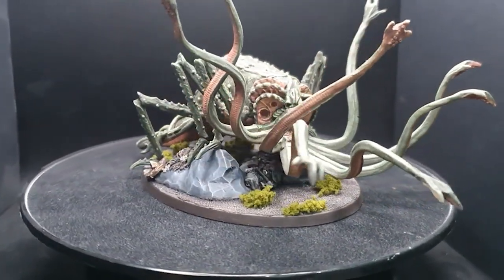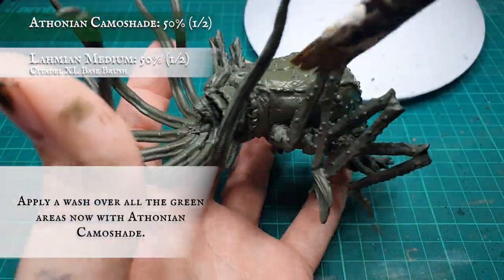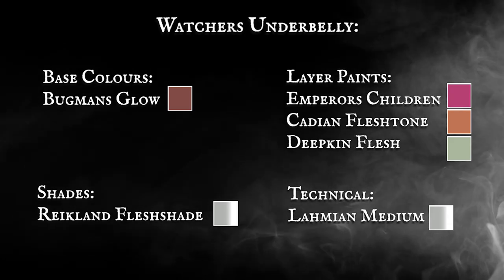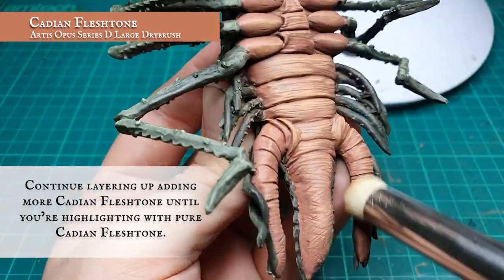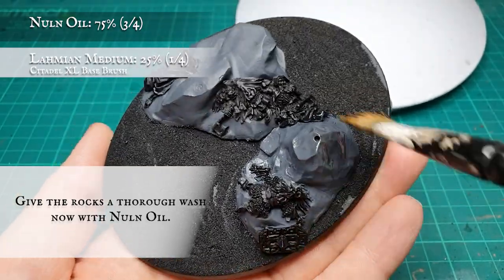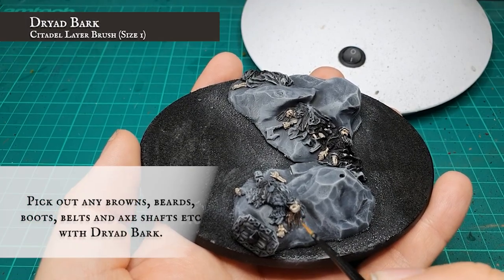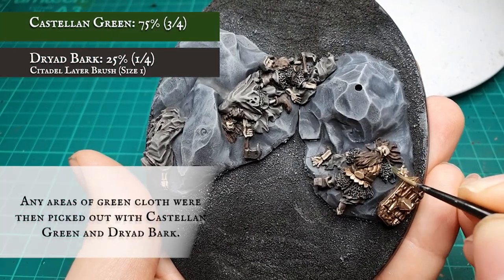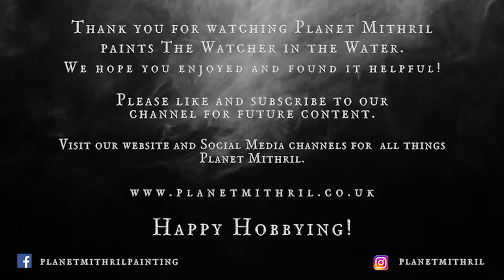The Watcher in the Water - Lord of the Rings MESBG Painting Tutorial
A terror that dwells in the deep, ever vigilant over the gates of Moria, constantly searching and reaching out for its unsuspecting next meal...The Watcher in the Water!

We have our 2nd monster on the channel now, and it's a biggun!

The Watcher is an interesting model, extremely busy and quite daunting when you initially tackle him (That's why it's taken us so long.) However with a few simple green and flesh recipes and the help of a big old drybrush you can achieve excellent results!!

We have our step by step painting guide for the watcher here for you today!

I hope you guys all enjoy todays video and as always..

Happy Hobbying!

0:00 Intro
1:07 Watchers Main Body
5:32 Watchers Underbelly
8:58 Watchers Finishing Details
9:45 Scenic Base
17:25 Finished 360